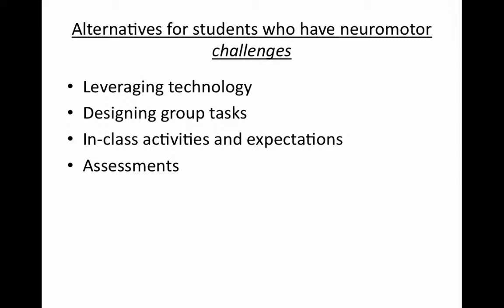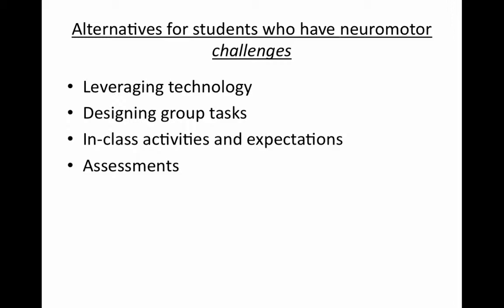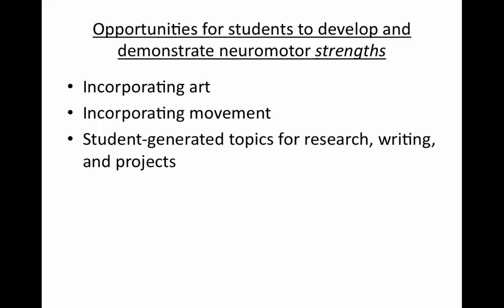Course 5 Week 3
Table of Contents:

00:08 - Course 5: Neuromotor Function and Social Cognition
00:17 - Week 3 Learning Objectives
00:39 - Alternatives for students who have neuromotor challenges
05:21 - Opportunities for students to develop and demonstrate neuromotor strengths
07:13 - Supporting neuromotor function diversity
08:18 - Week 3 Assignments